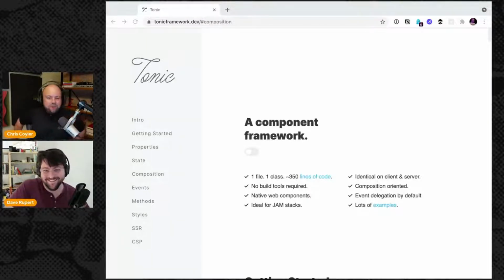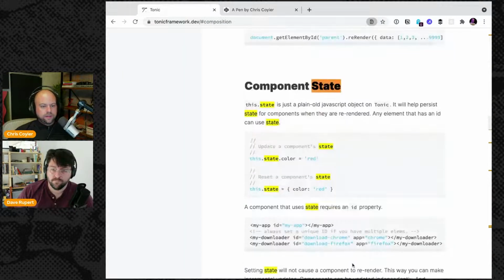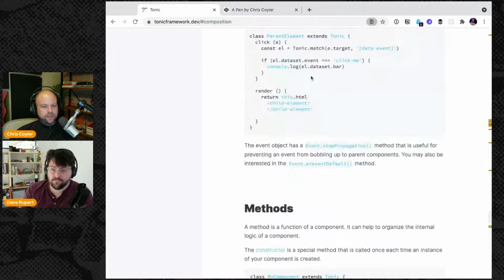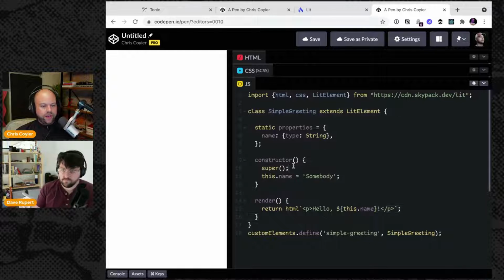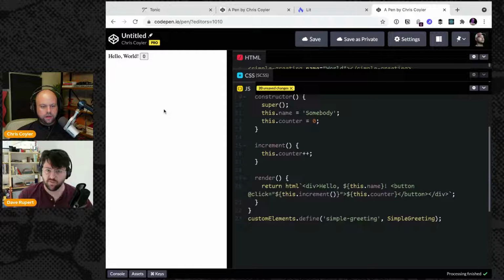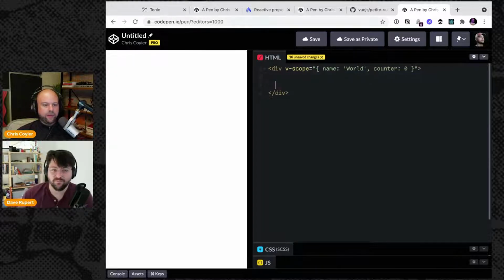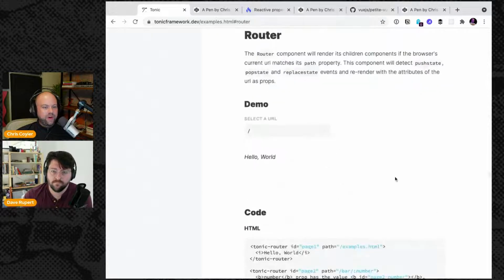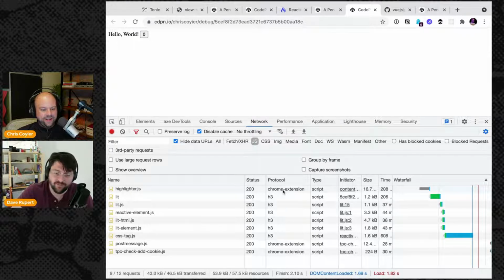Hello Worldin' Some Web Component Libraries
Sometimes you just gotta try the thing to get to know the thing a little bit. Chris had bookmarked one he saw called Tonic, so we muscled our way through that with a smidge of templating and state management, then did the same thing in Lit, then did it again in petite-vue.